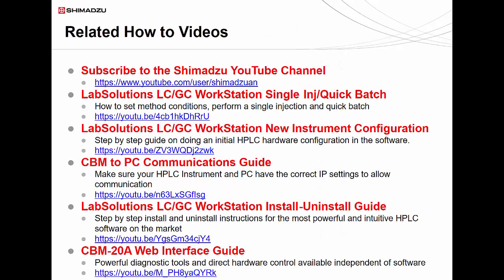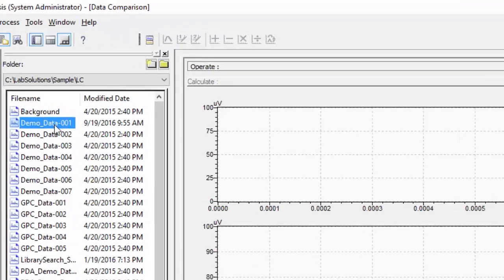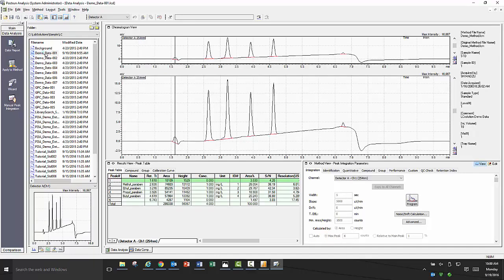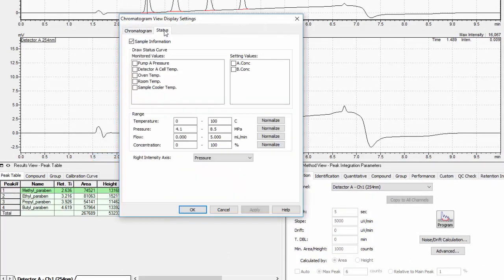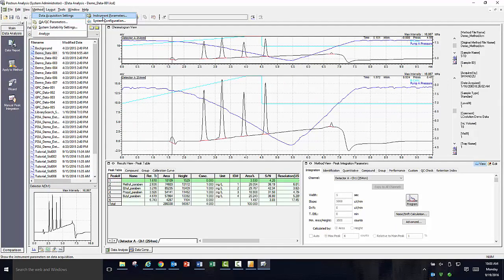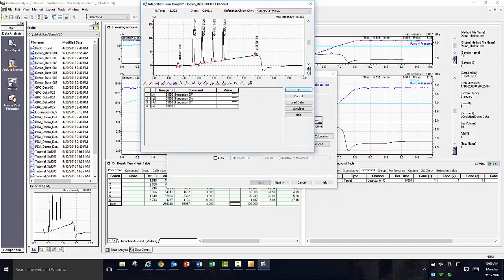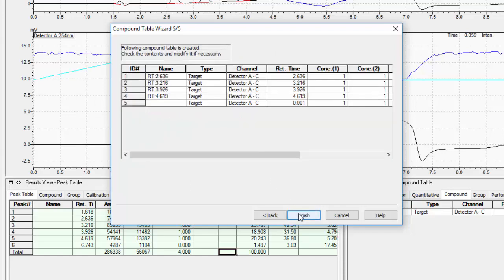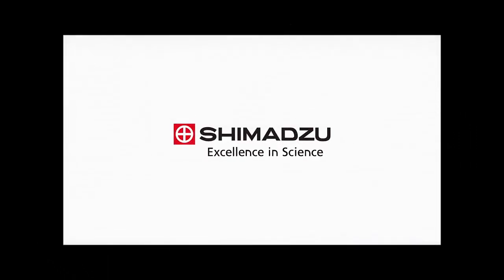Create calibration curve Shimadzu labsolutions.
Creating calibration curves (LabSolutions DB) post run.